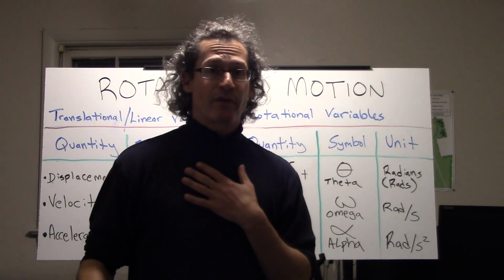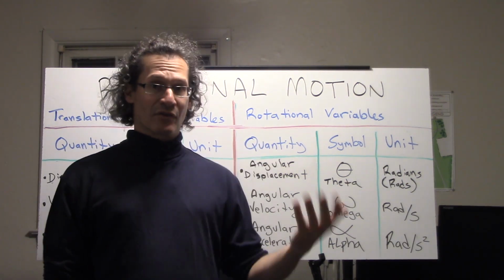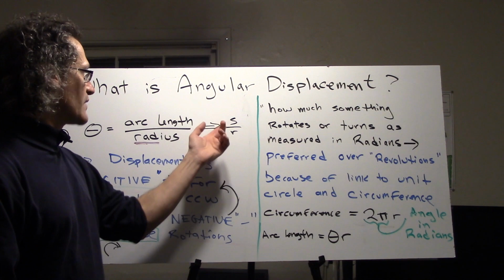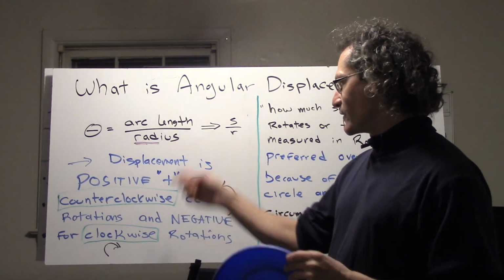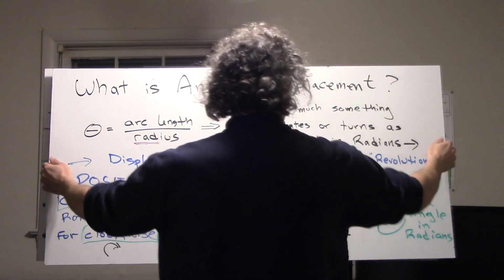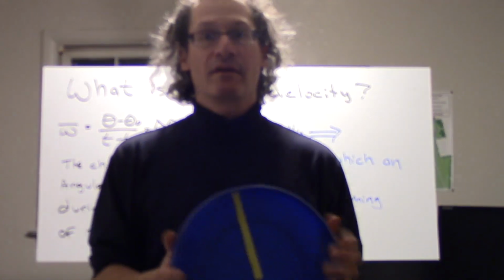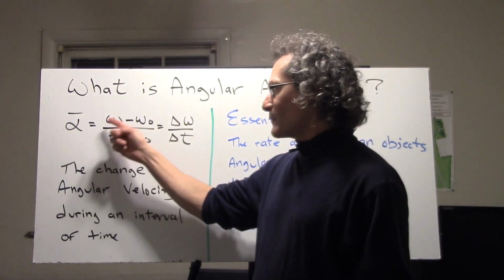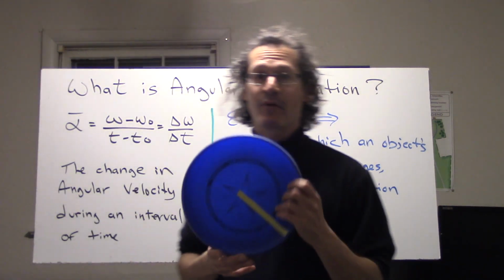Rotational Motion: Angular Quantities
Rotational Motion and defining Angular Quantities Theta, Omega, and Alpha...